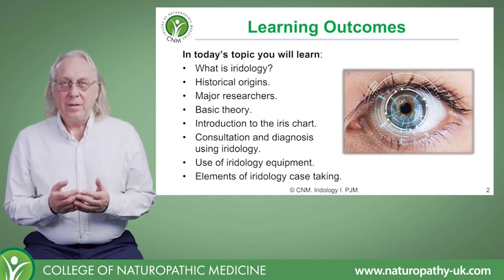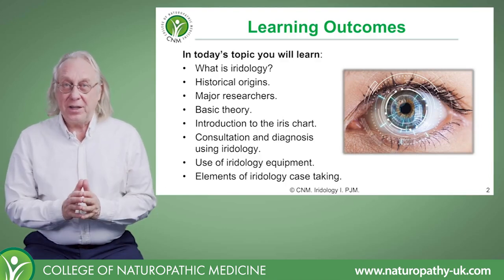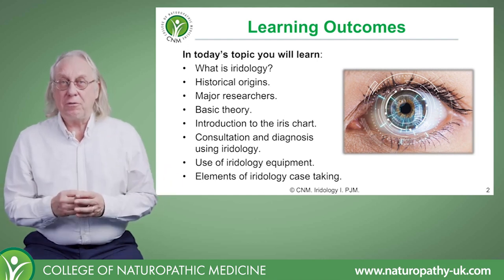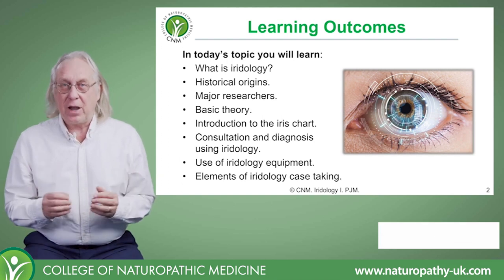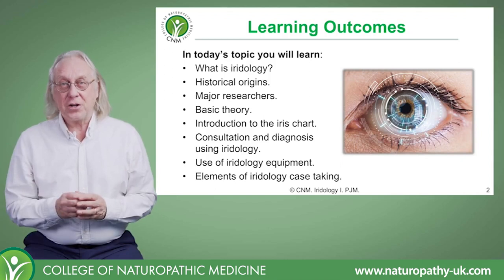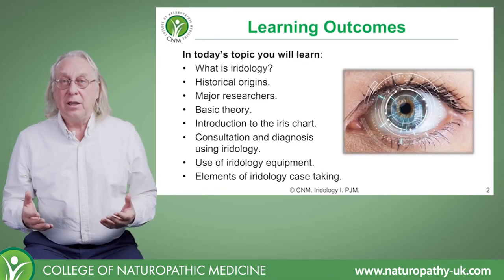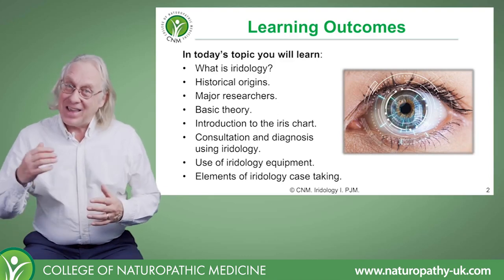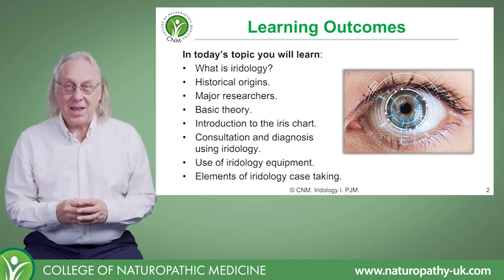Practical Iridology | Online Course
This is a sneak peek of CNM's new Iridology Online Course soon available worldwide. In the meantime, you can grab this practical textbook by CNM's lecturer Peter Jackson-Main to prepare for studying.